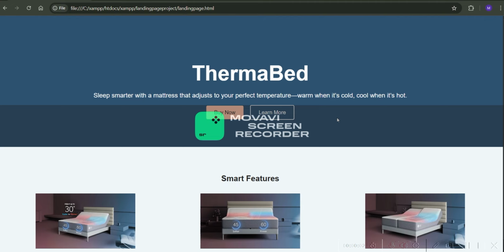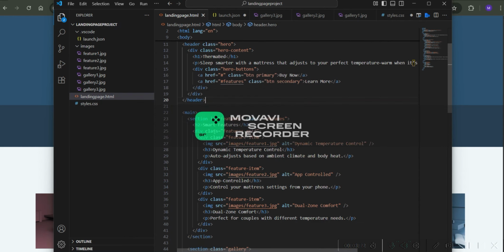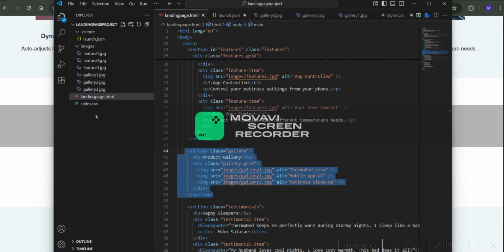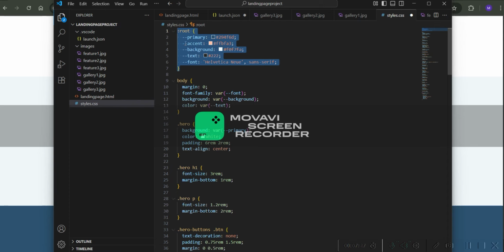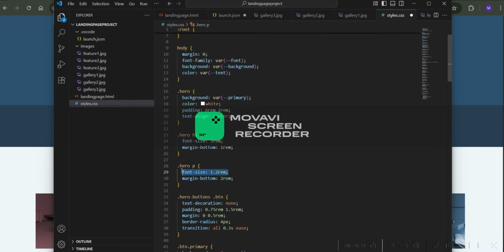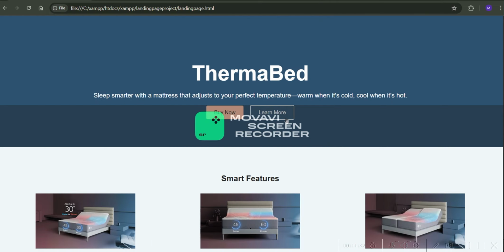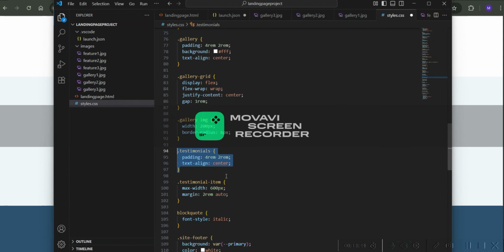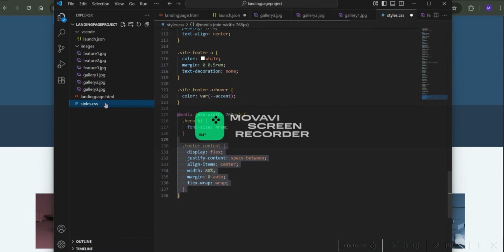Design a Simple Product Landing Page using HTML & CSS